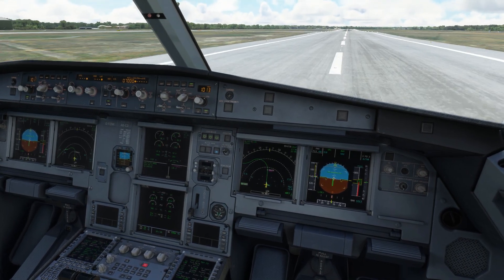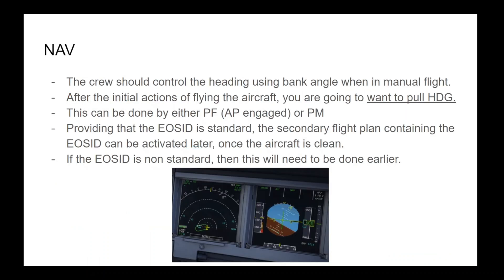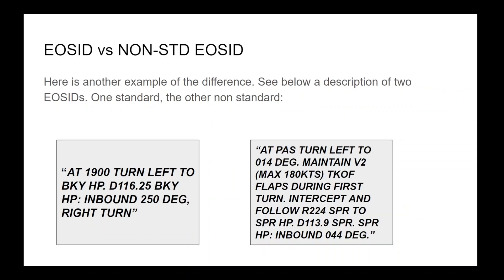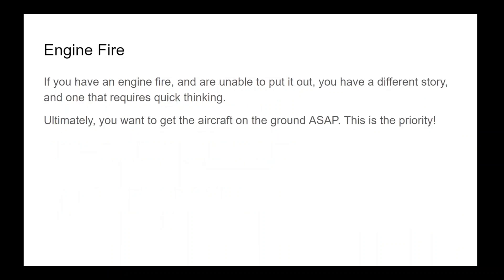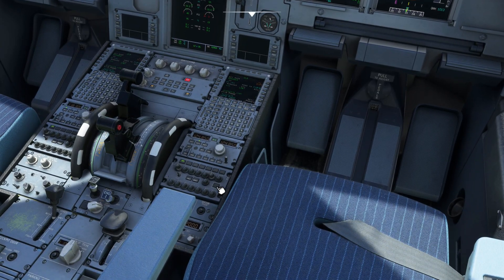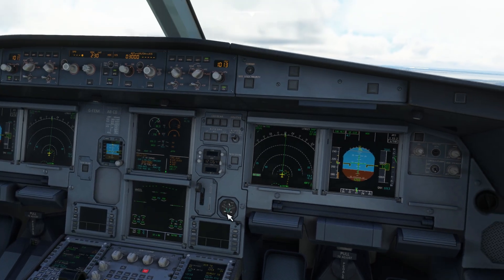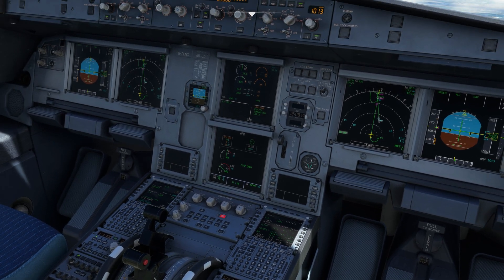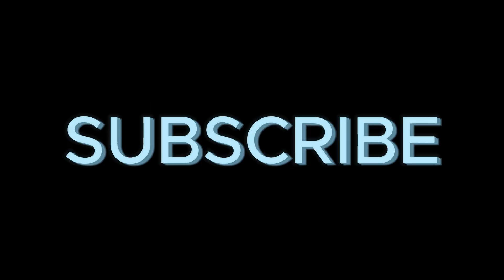A320 TYPE RATING - Engine Failure After Take Off (EFATO)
The AutoPilots continue the A320 Type Rating course for Microsoft Flight Simulator, with today's lesson on the ever popular: Engine Failure After Take Off. As for all our lessons, this video will be divided into two parts: The theory, where we will look at the flows and memory items, as well as other considerations when dealing with a EFATO. We will then have a practical demonstration which will show the management of the failure, including the memory items as discussed in the theory, and an approach & landing with one engine inoperative.
We are real world airline pilots, who want to share our knowledge and experience with you, so if you have any questions, ask away in the comment section below! It really helps us out and motivates us to make more content.
Happy landings :)